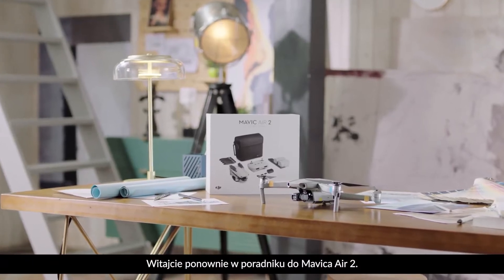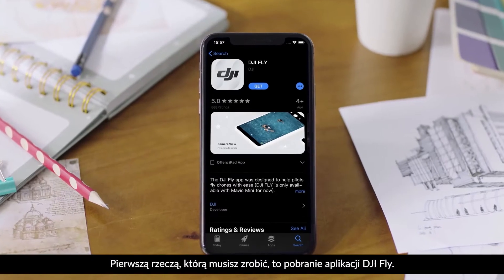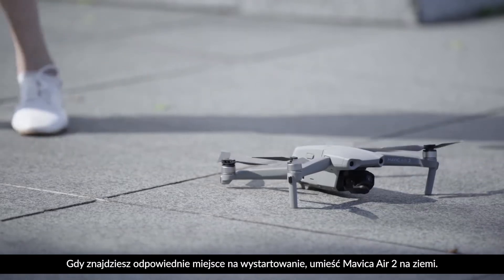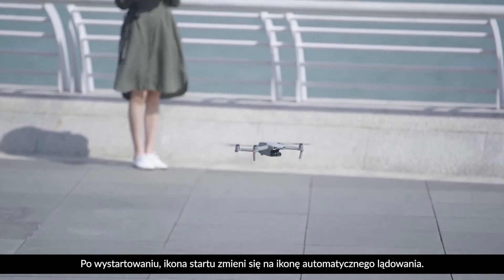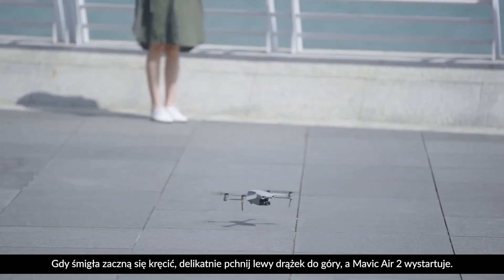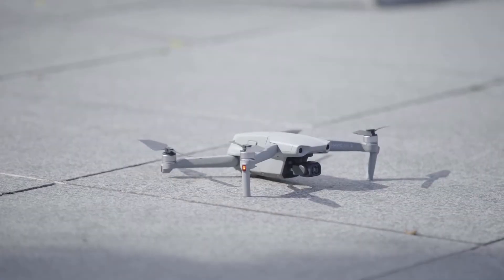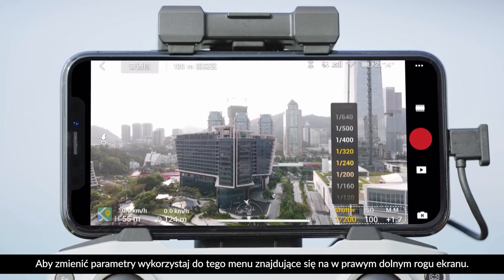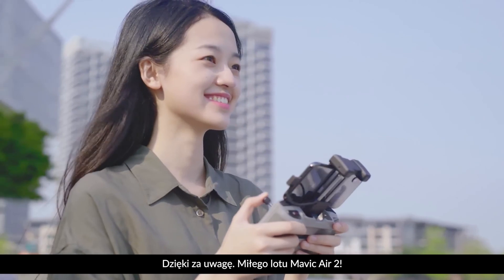Mavic Air 2 - Pierwszy lot (PL)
Dzięki możliwości nagrywania 4K w 60 klatkach na sekundę, 8K Hyperlapsów oraz robieniu 48MP zdjęć, Mavic Air 2 jest idealnym narzędziem, aby podnieść jakość Twoich materiałów. W tym filmie pokażemy wam jak przeprowadzić pierwszy lot.

0:10 - Przygotowanie do lotu
0:29 - Pobieranie aplikacji DJI Fly
0:39 - Aktywacja drona
0:54 - Start
2:00 - Sterowanie
2:19 - Lądowanie i wyłączanie silników
2:34 - Lot
2:41 - Robienie zdjęć i nagrywanie filmów
2:46 - Podgląd i pobieranie materiałów
2:53 - Ustawienia
3:07 - Funkcja Return-To-home